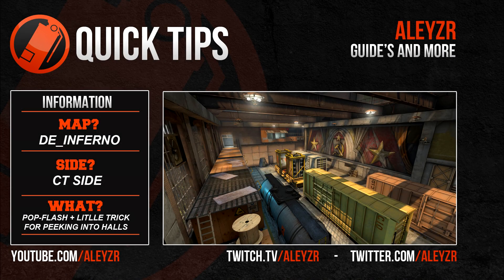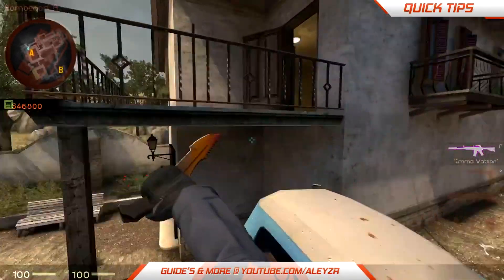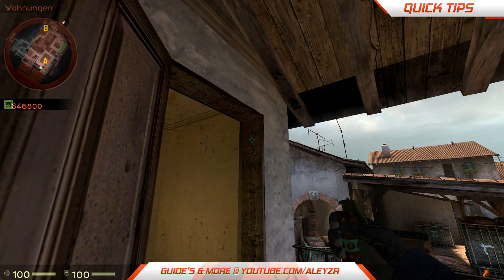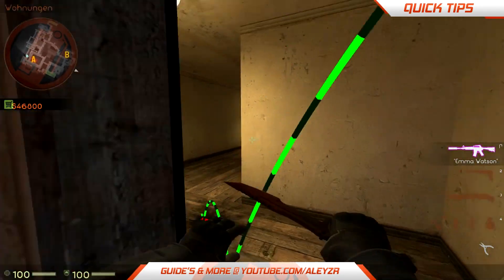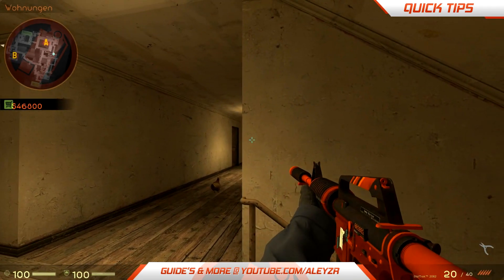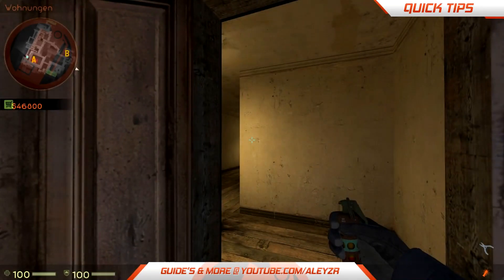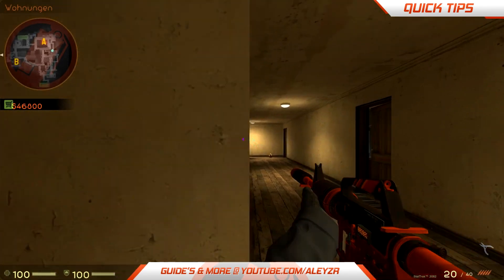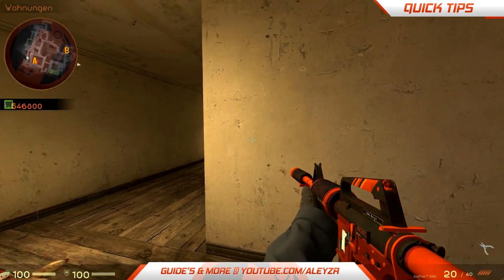CS:GO QuickTips #11 A House Flash + Bonus Trick - Inferno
Hey guys, in this video I'm going to show you a cool flash that you can use when peeking into a house as a ct.

song: Virixx - Sundown
• Support Virixx: